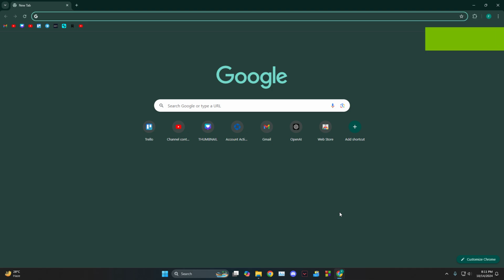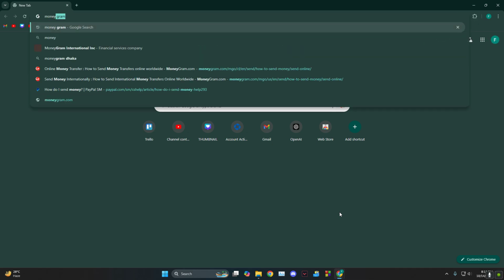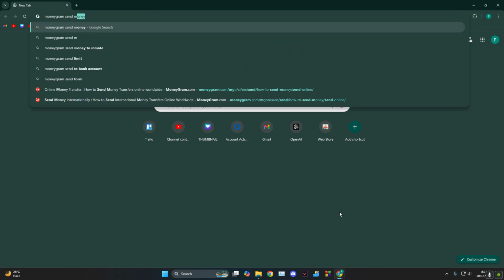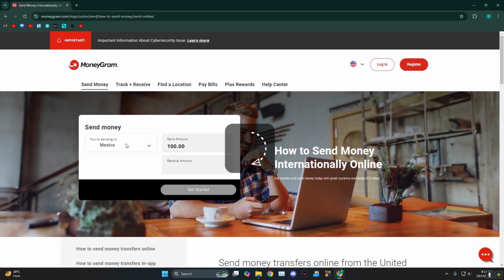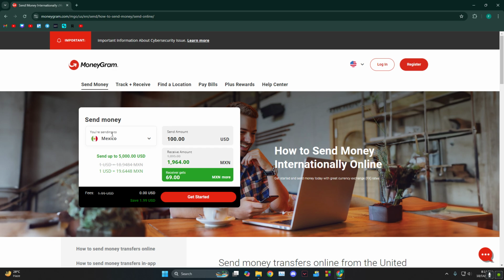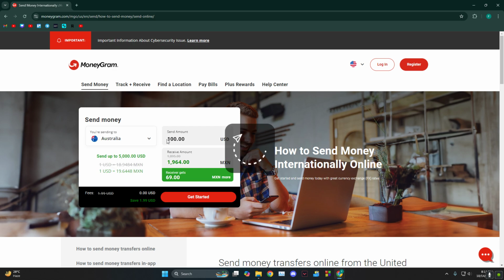How To Send Money Online With MoneyGram